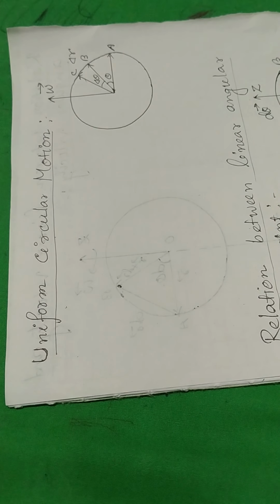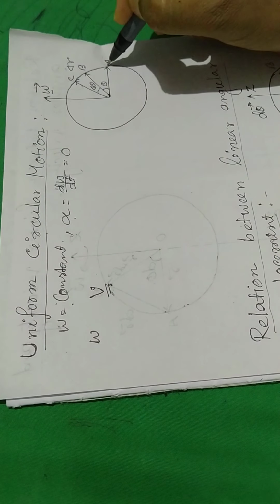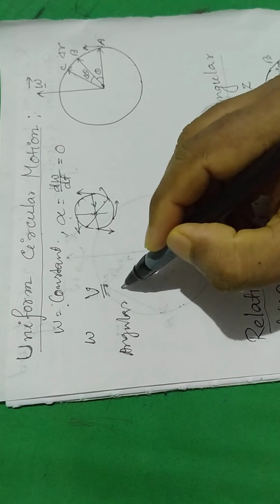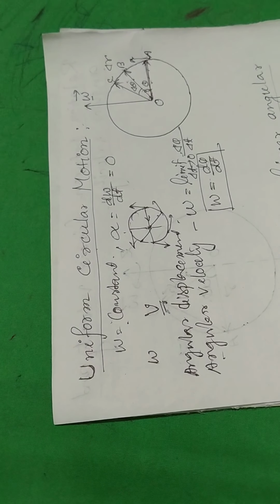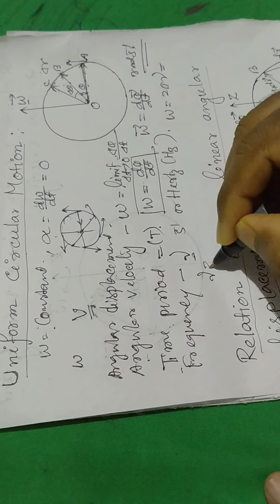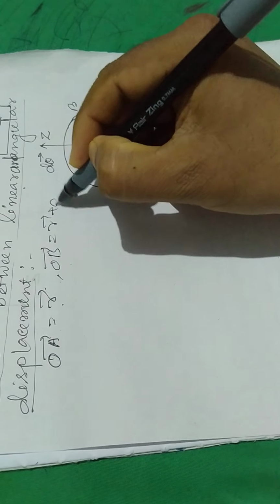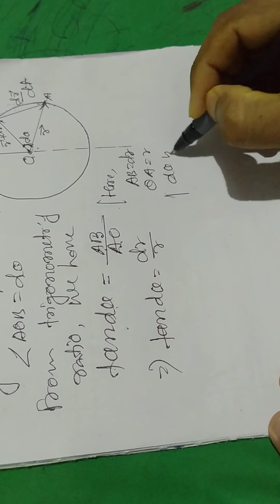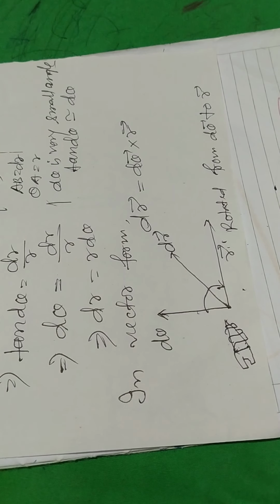UNIFORM CIRCULAR MOTION AND RELATION BETWEEN LINEAR AND ANGULAR DISPLACEMENT: